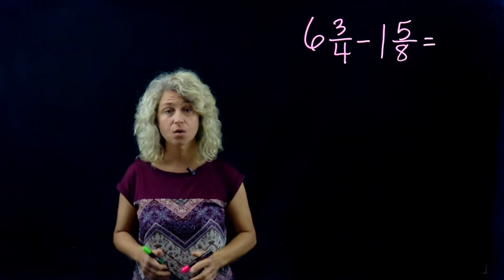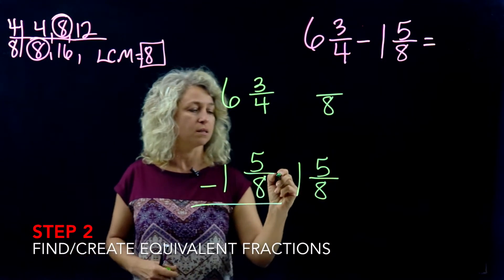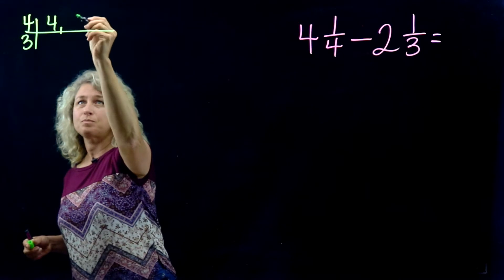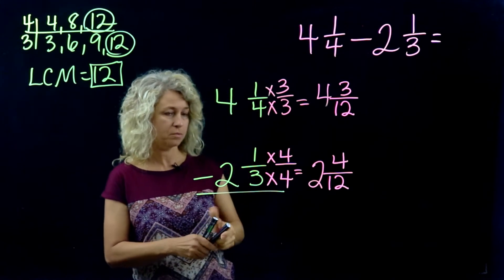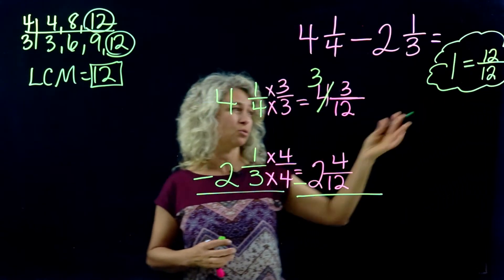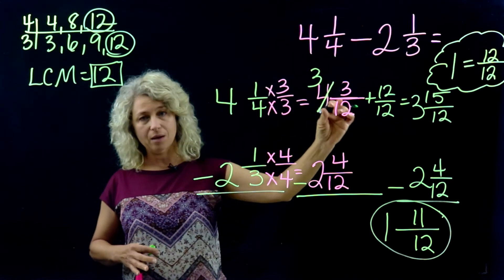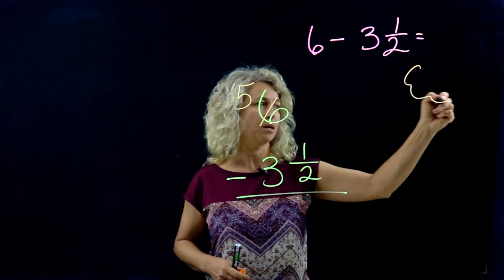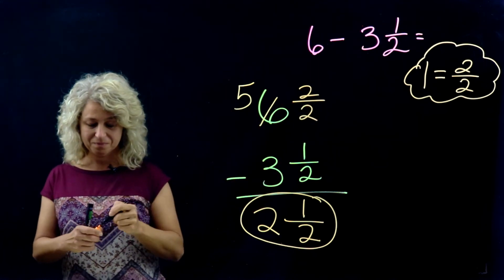5.NF.A.1 Fractions: Subtracting Mixed Numbers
5.NF.A.1 This video is about Mixed Number Subtraction